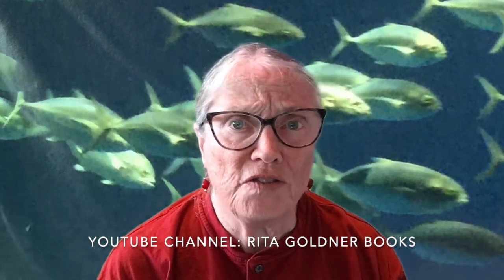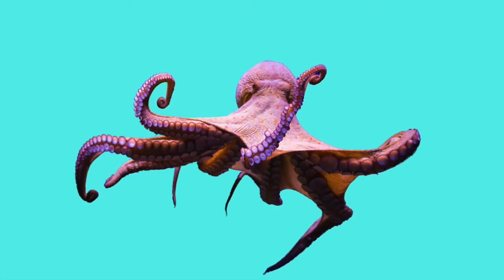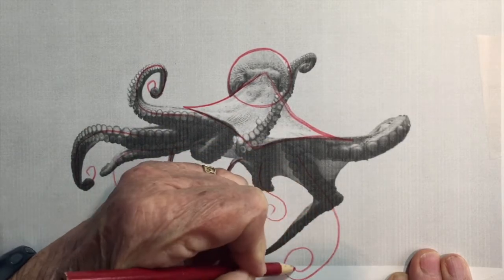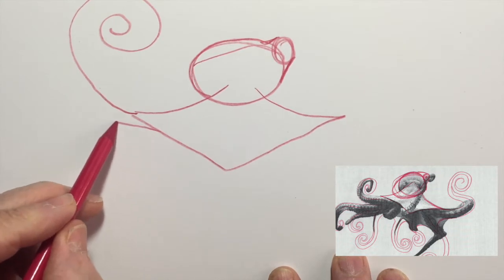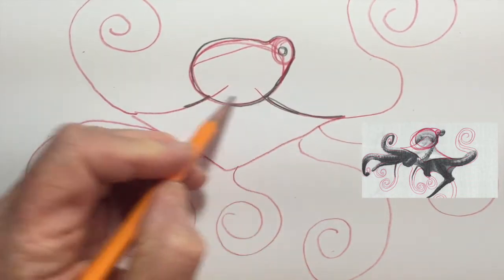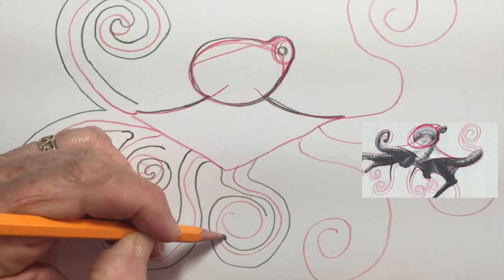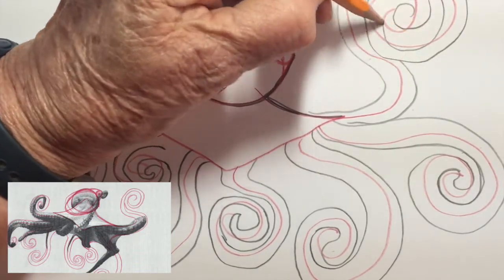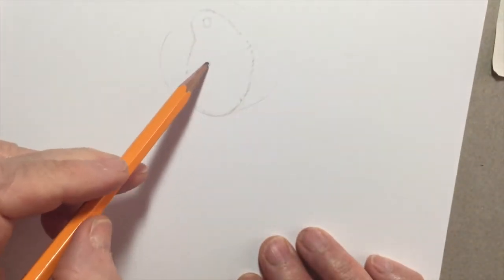Octopus Sketching and Fun Facts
How-to octopus sketch, fun facts and stories about octopus